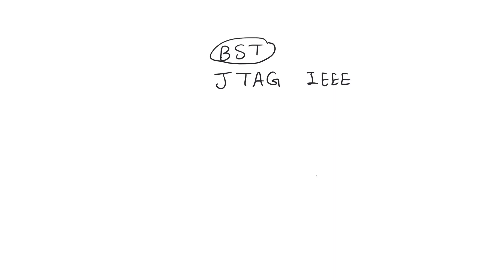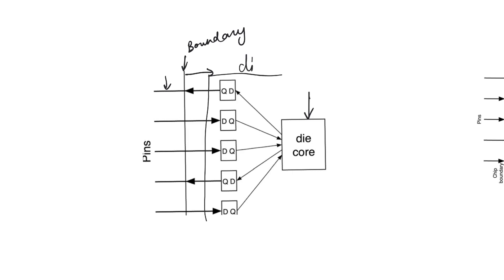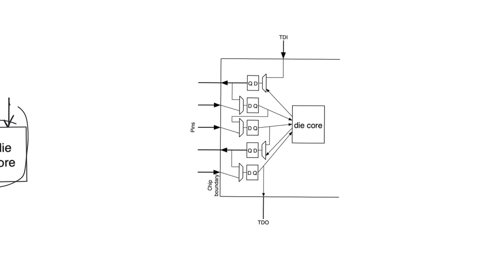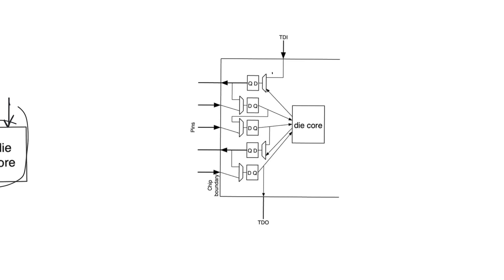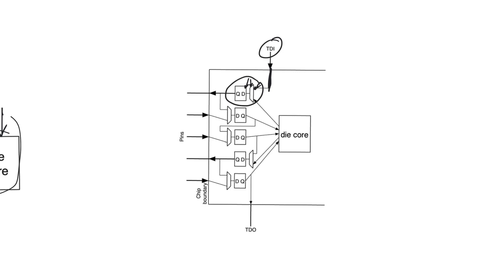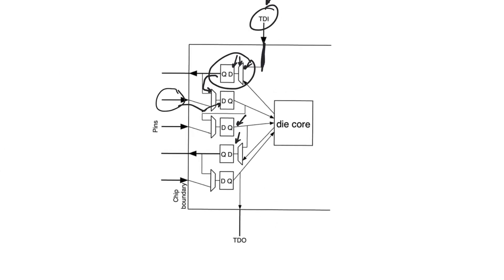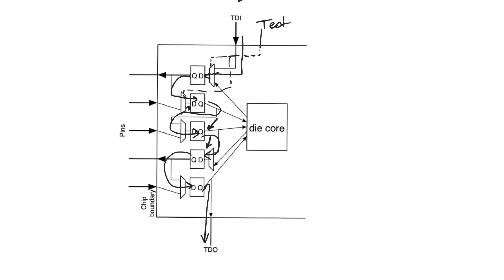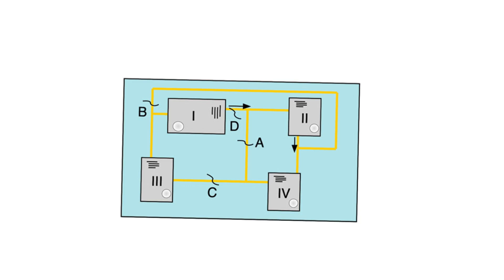14.16. Boundary scan & JTAG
The boundary scan technique allows us to probe pins of chips connected to PCBs. The standard used to manage boundary scan is called JTAG. While boundary scan is mainly used to test copper tracks and soldering connections on PCBs, it can be combined with other DFT techniques to test individual chips.